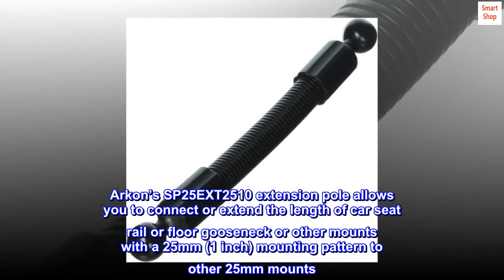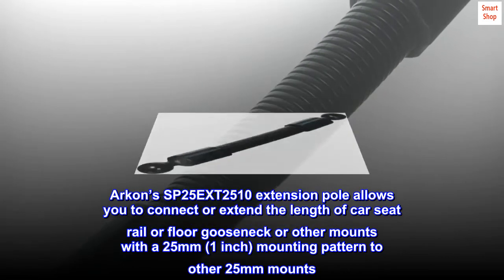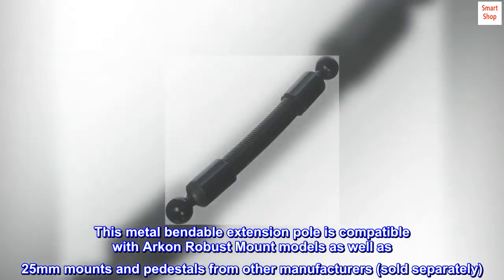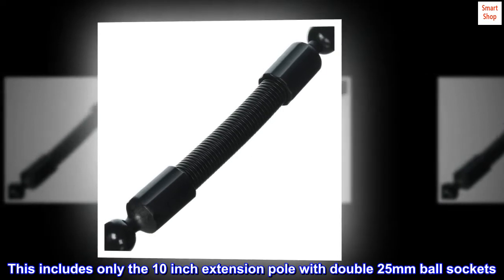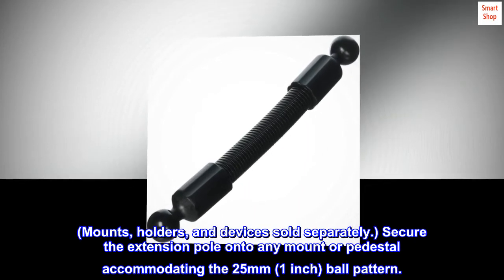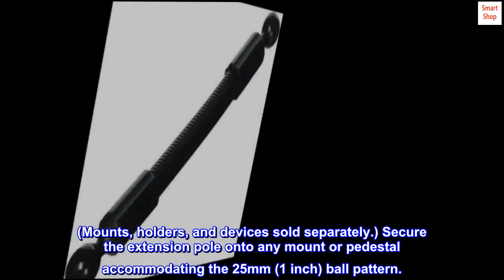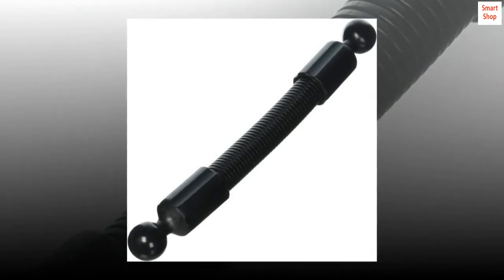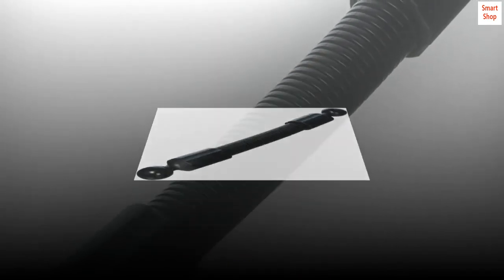Arkon 10 inch Extension Pole with Double Socket Arm with 25mm (1 inch) Ball Ends Retail Black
Arkon’s SP25EXT2510 extension pole allows you to connect or extend the length of car seat rail or floor gooseneck or other mounts with a 25mm (1 inch) mounting pattern to other 25mm mounts. This metal bendable extension pole is compatible with Arkon Robust Mount models as well as 25mm mounts and pedestals from other manufacturers (sold separately). This includes only the 10 inch extension pole with double 25mm ball sockets. (Mounts, holders, and devices sold separately.) Secure the extension pole onto any mount or pedestal accommodating the 25mm (1 inch) ball pattern.
strong
use to mount camera on boat
Long and the right height.
It is the right height
Perfect
Worked great